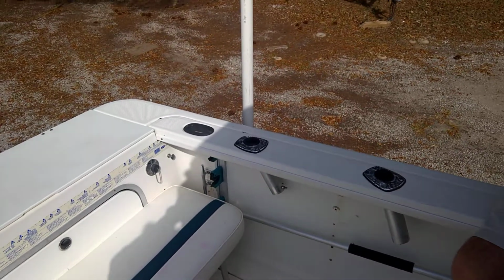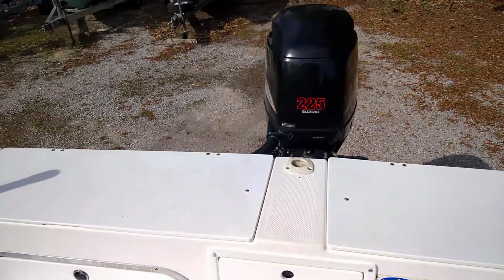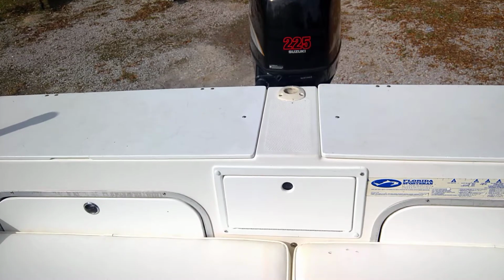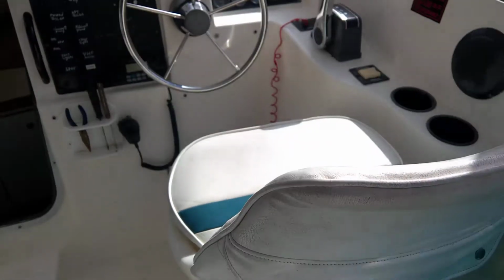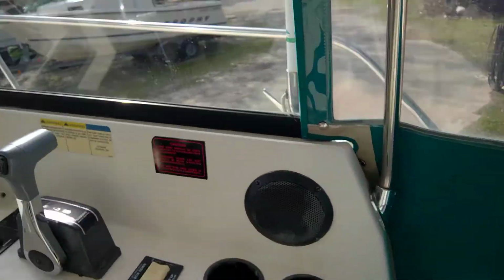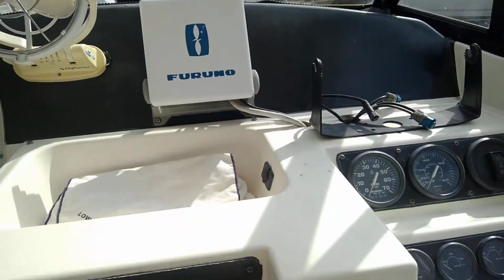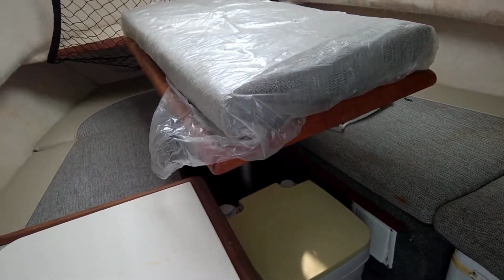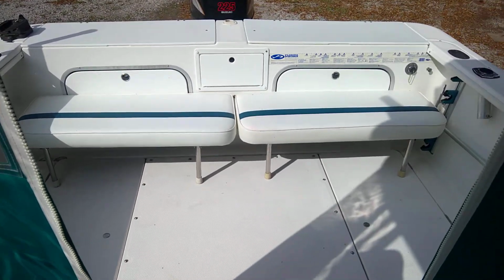1996 Trophy Quick Walking Tour Part 2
A quick walking tour of the interior of the 1996 Bayliner Trophy 2509, Poppa's Toy, as she sits in Niceville, FL